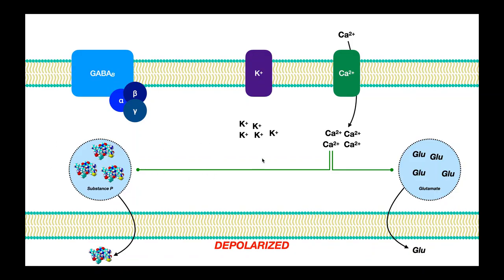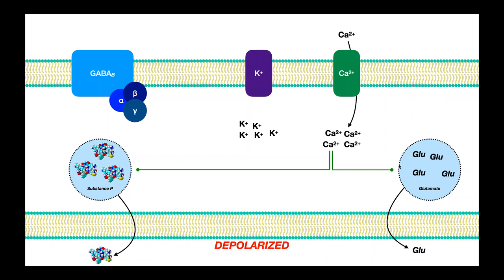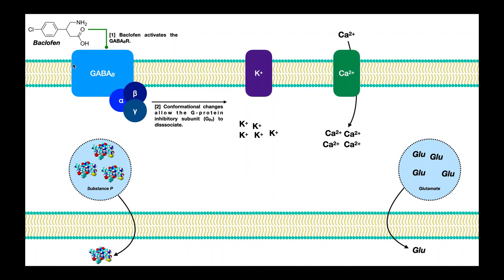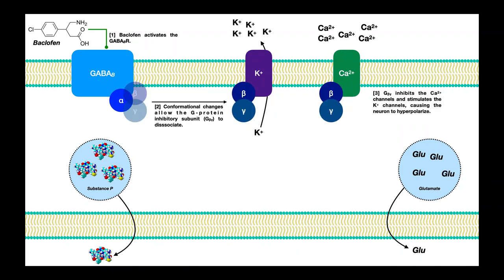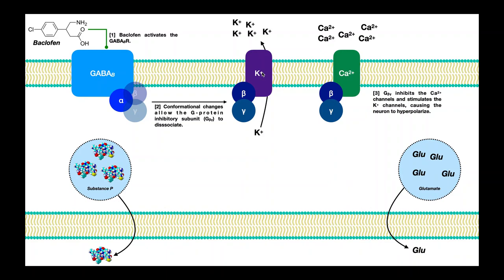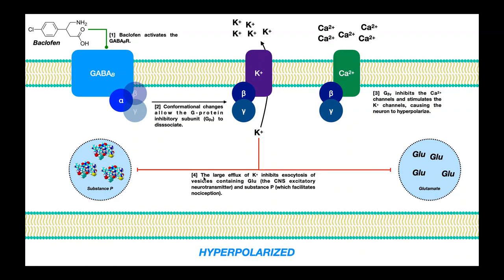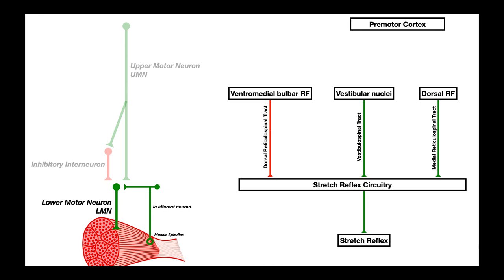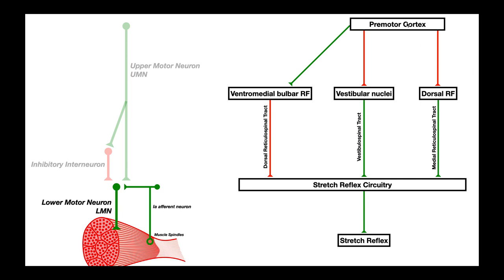Mechanisms of Spasticity and Baclofen [Biochemical & Macroscopic]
In this video, we explore the mechanisms of spasticity and baclofen, the major drug used in the treatment of spasticity. Also be sure to check out my video on the Modified Ashworth Scale!